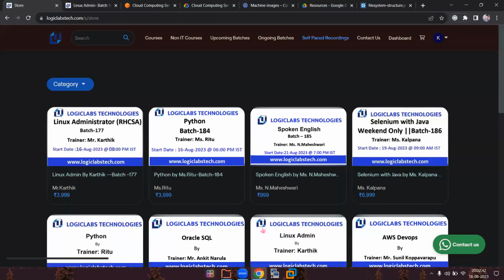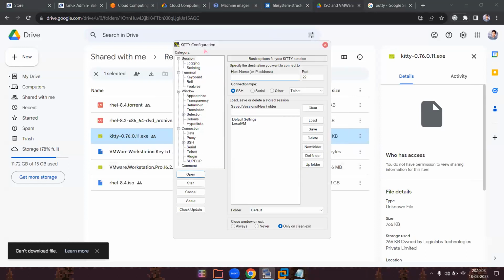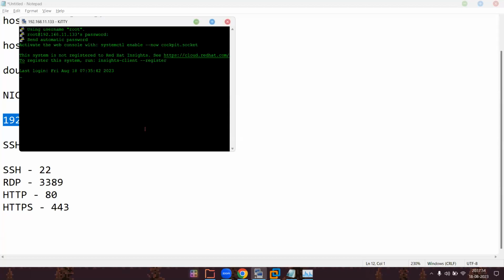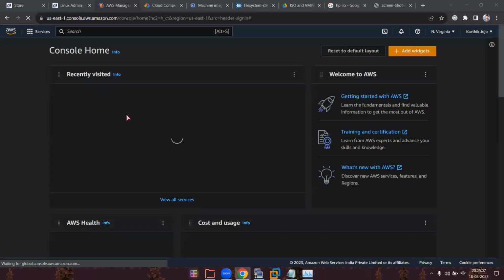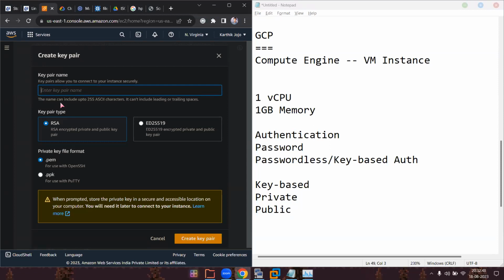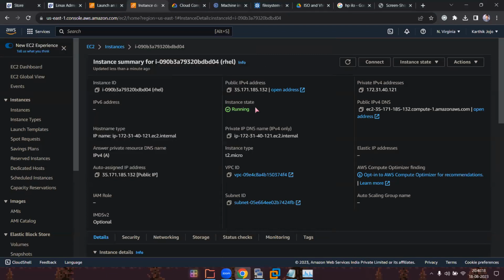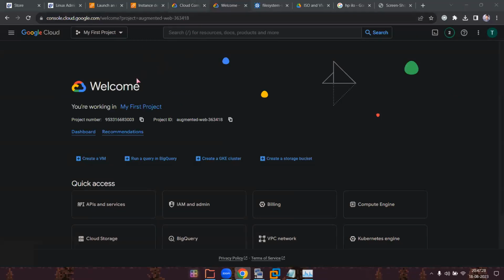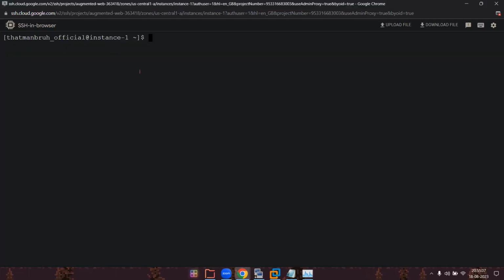Linux Administration (RHCSA) Day 3 * Topic - Client Remote Connection Setup, Batch 177.